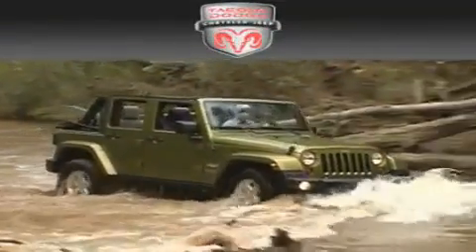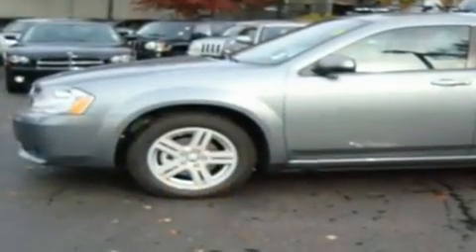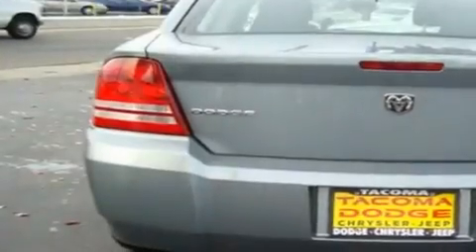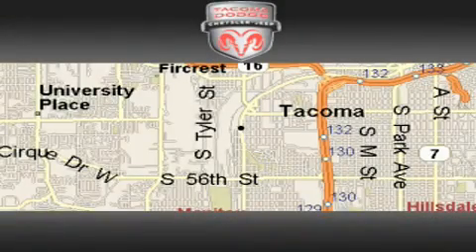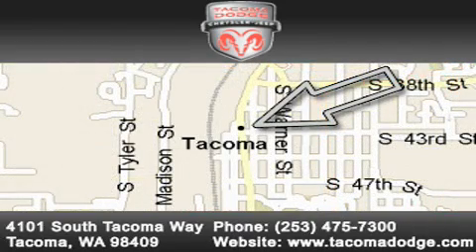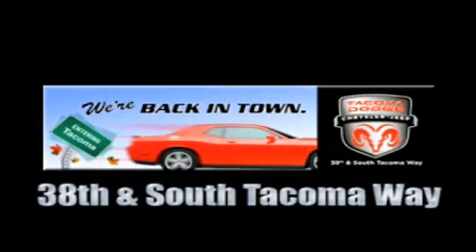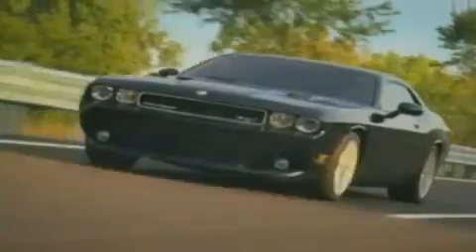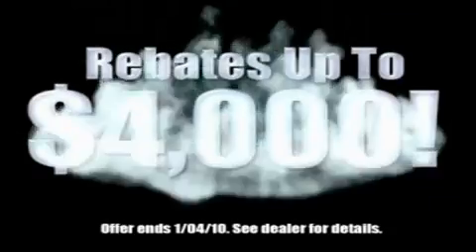2010 Dodge Avenger Spanaway WA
Year: 2010
 Make: Dodge
 Model: Avenger
 Engine: 2.4L L4 DOHC 16V
 Trans.: Automatic
 Exterior: Silver Steel
 Miles: 13
 Interior: Black

 2010 Dodge Avenger Tacoma WA